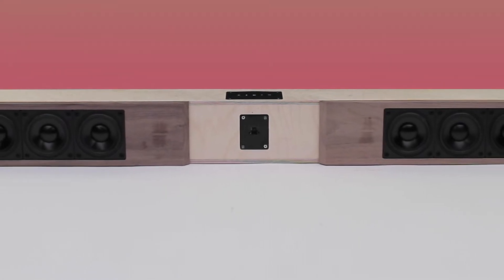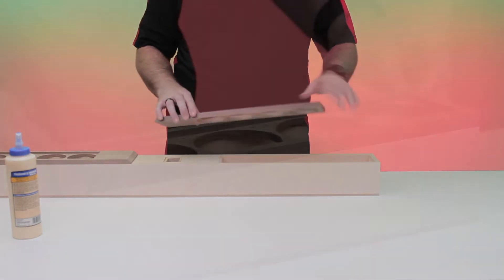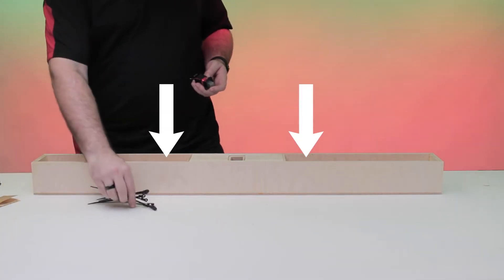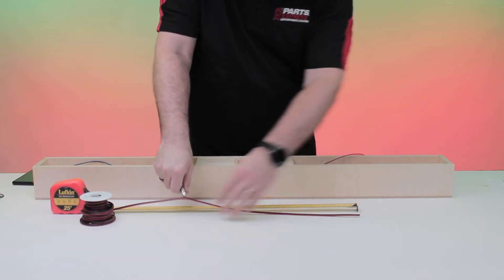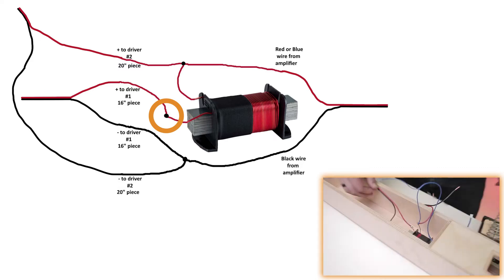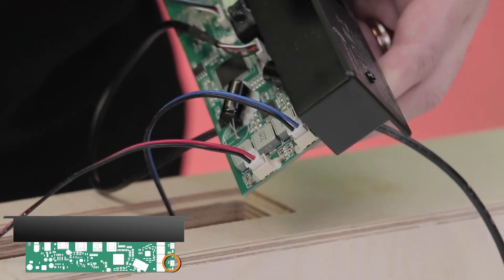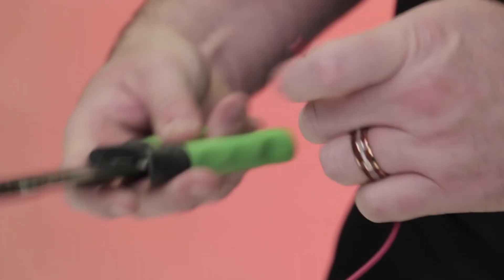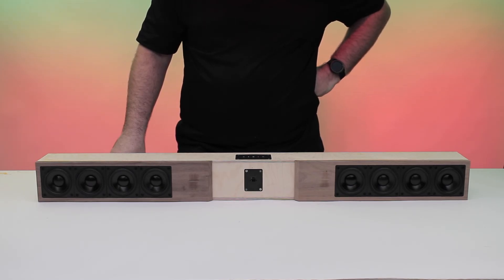How to Build Your Own Sound Bar.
The AudioBar powered sound bar kit is designed to easily provide improved audio quality from your TV without the hassle or complexity of a complete surround sound system. This completely self-contained system delivers a wide soundstage with low distortion full-range output that can greatly enhance your movie and gaming experience. With detailed high frequency output, accurate midrange response, and powerful bass capability, the AudioBar delivers big sound from its compact 4” x 4” x 42” footprint. Featuring line level, optical, and HDMI inputs, the AudioBar is compatible with almost any modern TV and with Bluetooth you can steam audio directly from your phone, tablet, or other wireless device. Also, the wireless remote makes it easy to control everything right from the comfort of your seat.

Powering the AudioBar is a custom version of the Dayton Audio SBA302-BT sound bar amplifier. This 2 x 30 watt amplifier drives 4 Dayton Audio DMA80-8 3" aluminum cone full-range drivers with 4 DMA80-PR passive radiators to deliver excellent output capability with natural response. This passive radiator assisted design controls the active drivers’ excursion making it possible to significantly extend the bass output from such a compact design. The included SBA302-BT amplifier is preloaded with custom DSP to maximize the output potential allowing the AudioBar to produce satisfying bass without the need for a separate subwoofer. In addition, the active drivers operate in a 1.5-way configuration using a simple passive crossover that directs the high frequency output only to the outermost drivers. This configuration gives the AudioBar the ability to create a wide soundstage with pinpoint imaging that is needed for a convincing theater like experience. In addition, separate EQ presets ensure optimal audio for both movies and music.

Unique design that combines the classic appearance of hardwood with modern styling gives the AudioBar a one-of-a-kind look. Solid walnut baffles make it easy to achieve the timeless look of fine furniture that can be finished to become a focal point or paint it all black to seamlessly blend into any décor. The rest of the CNC cut enclosure is constructed of premium 1/2” birch plywood to minimize weight and provide an easy to finish surface. We paid special attention when designing the enclosure to make it easy to assemble and apply a professional looking finish. At 42” wide, the AudioBar is the perfect size for use with 50” or larger televisions.